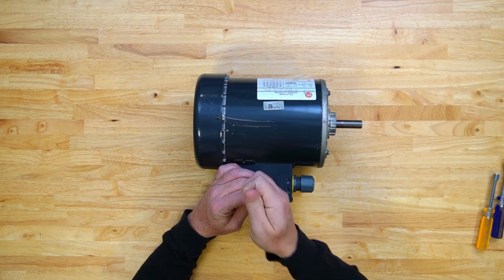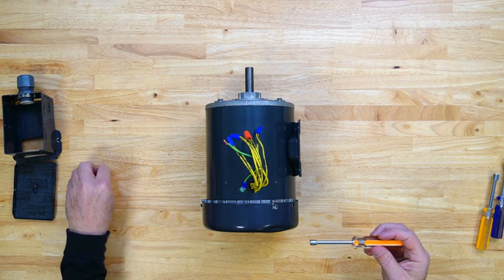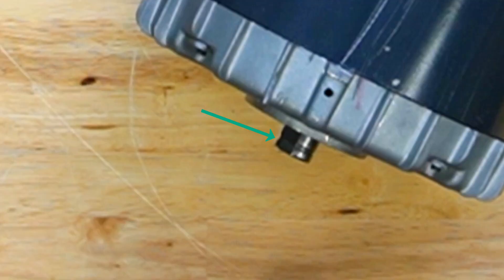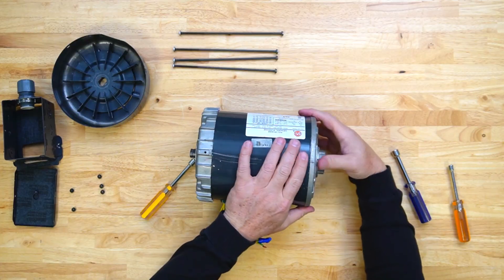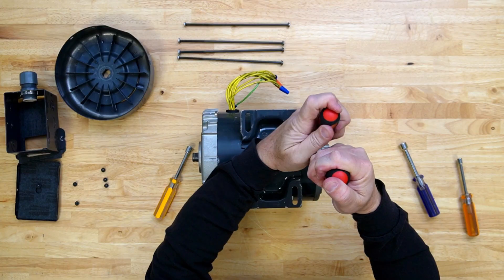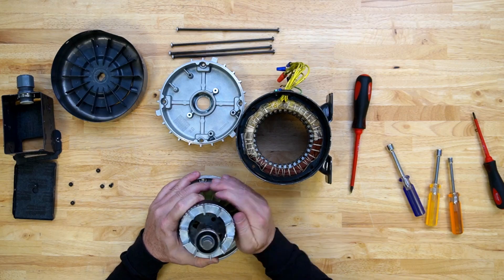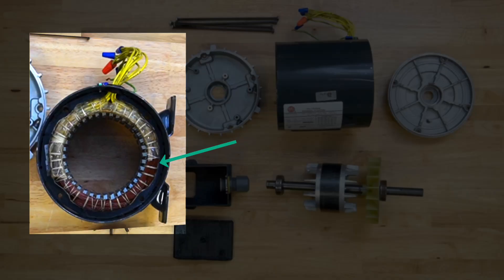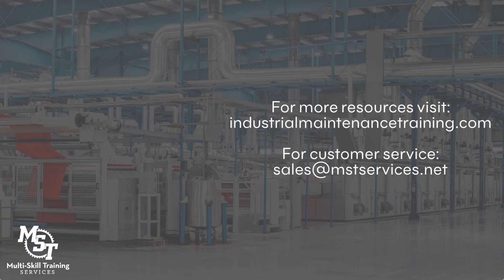Industrial Maintenance Training | Disassembling a Three-Phase Motor | MST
Welcome to Industrial Maintenance Training by Multi-Skill Training Services! We offer customized, targeted maintenance technician training programs designed to strengthen technical skills and reduce downtime — onsite, online, or blended, and right at your facility on any schedule.

In this video, you’ll see a hands-on demonstration of three-phase motor disassembly, a core skill in mechanical maintenance training and industrial electrical training. This type of hands-on maintenance training helps technicians better understand equipment operation, failure points, and proper repair procedures.

At MST, our experienced instructors deliver real-world training that reflects the equipment and challenges your team faces every day.

✅ What we offer:
• Industrial Maintenance Training Programs
• Maintenance Management Coaching
• Operator Training
• Simulators, curriculum development, and online assessments for cost-effective, impactful learning

📣 If you’re looking to strengthen skills, close gaps, and improve equipment reliability through proven industrial maintenance training, we’d love to help.